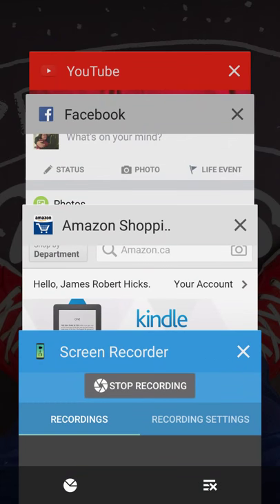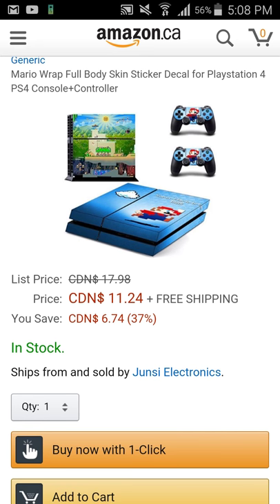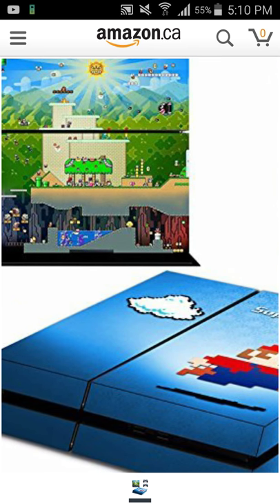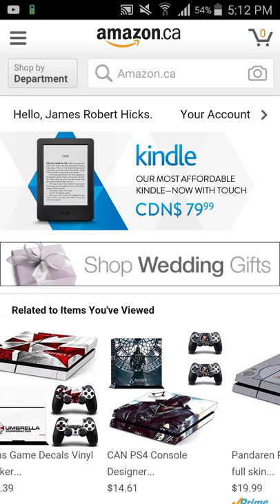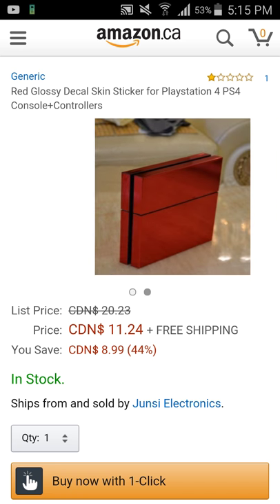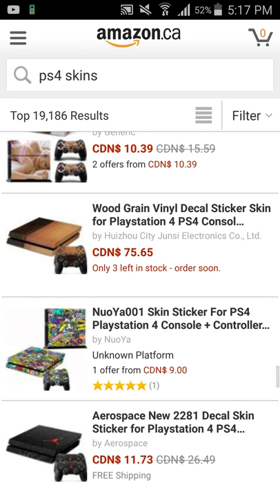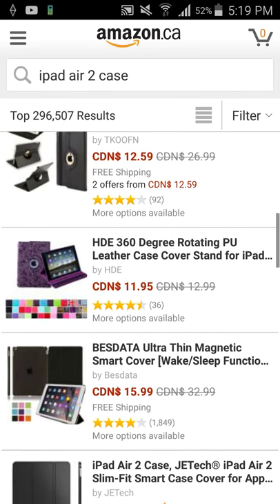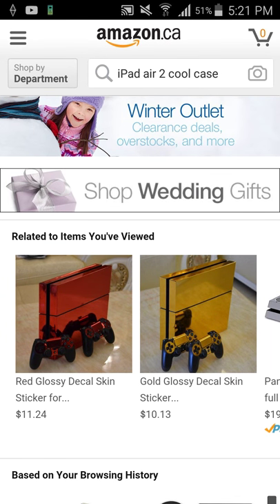Amazon Stuff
Amazon Canada